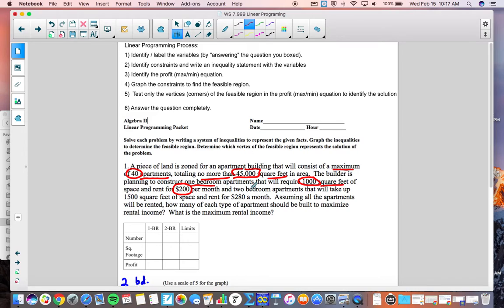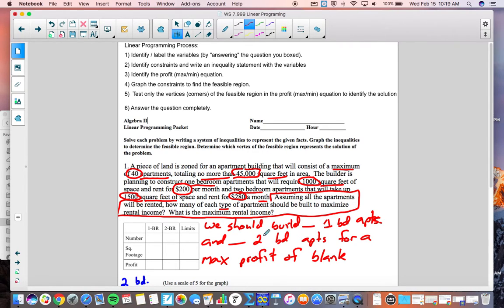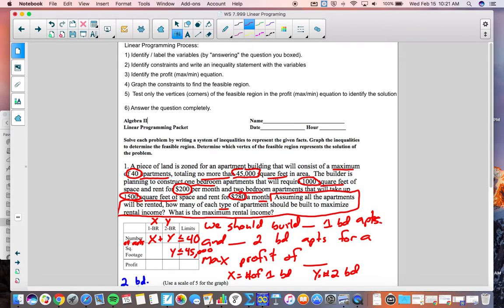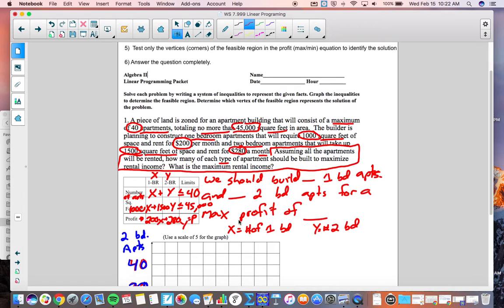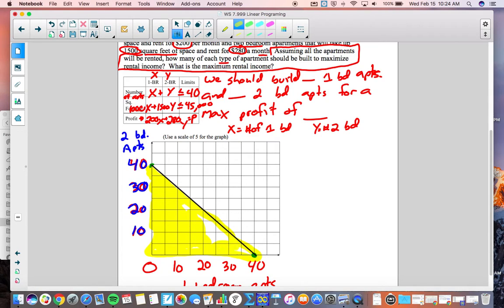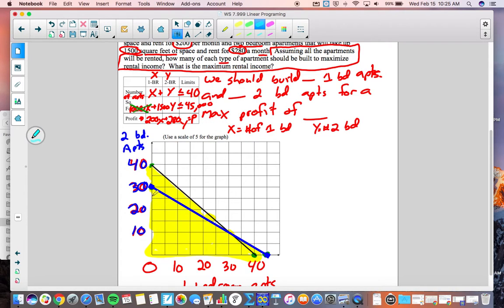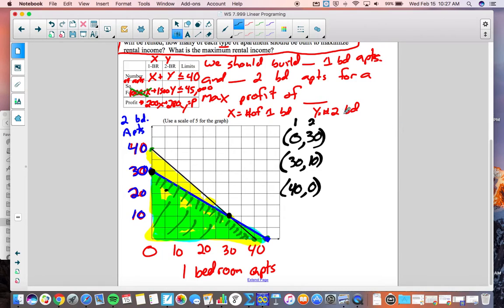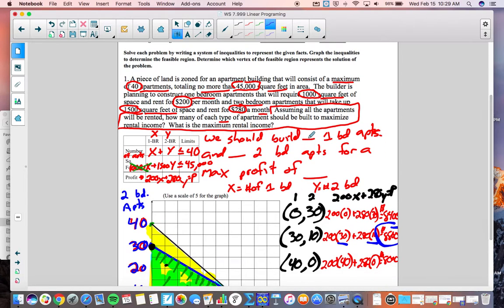7.99 Apartment Complex Linear Programming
7.99 Apartment Complex Linear Programming